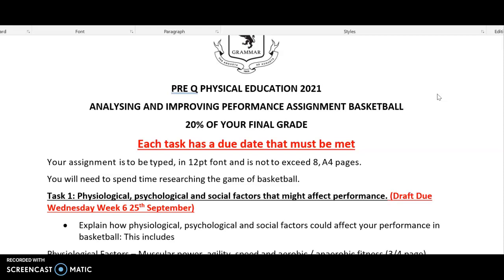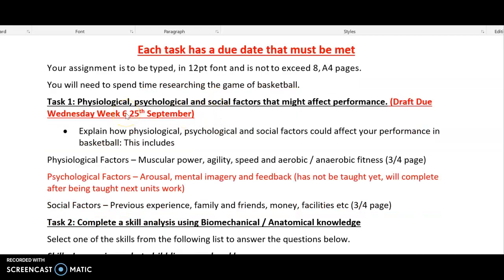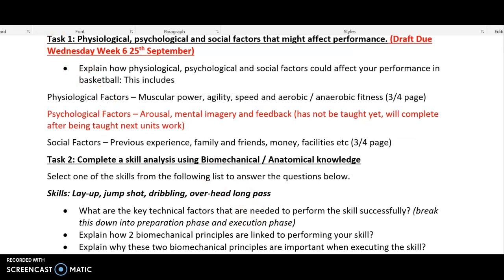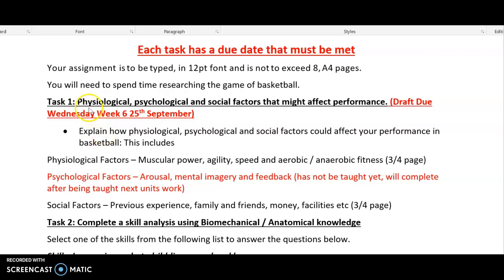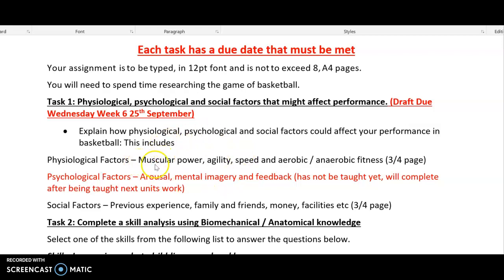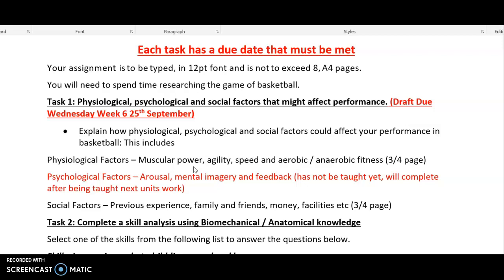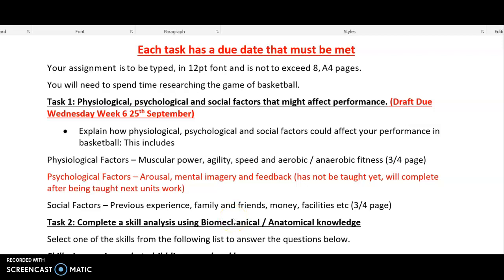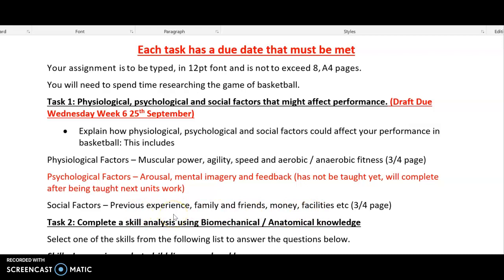Pre Q Basketball Assignment